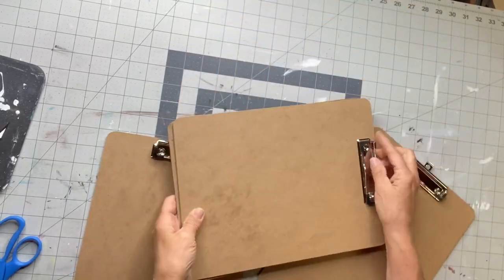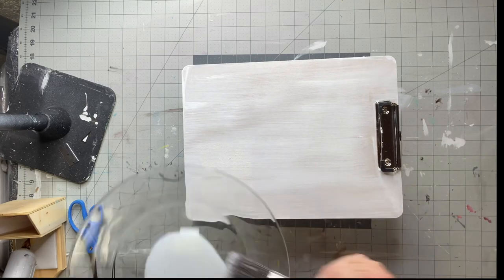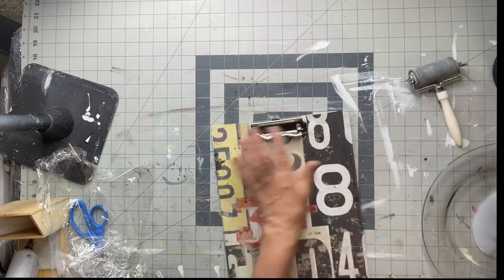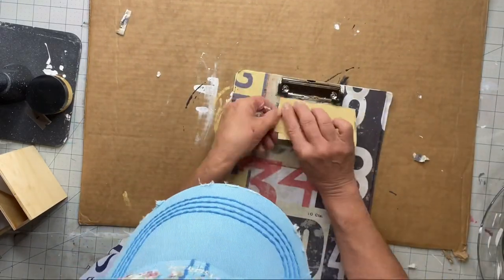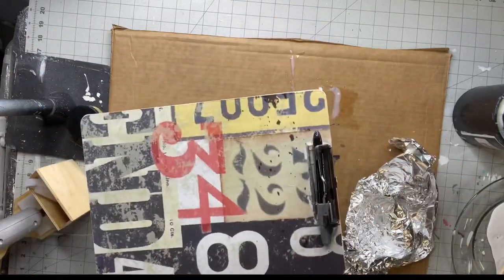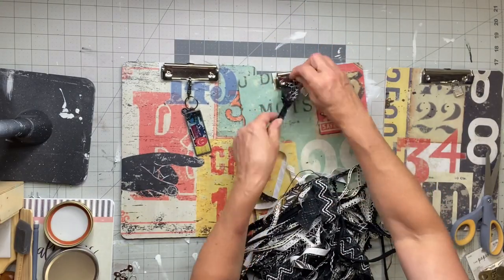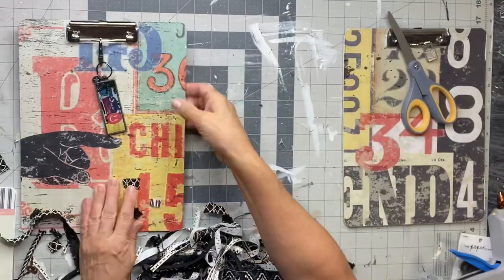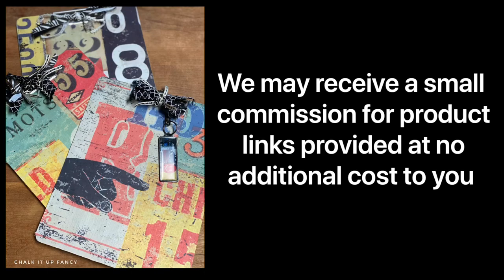DIY Decoupaged clip p Boards with Numbered Collage